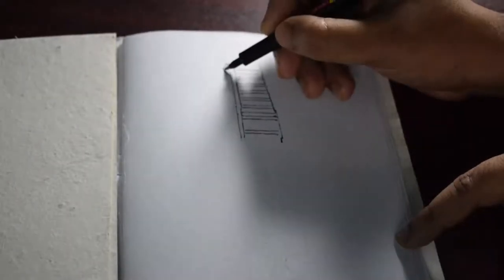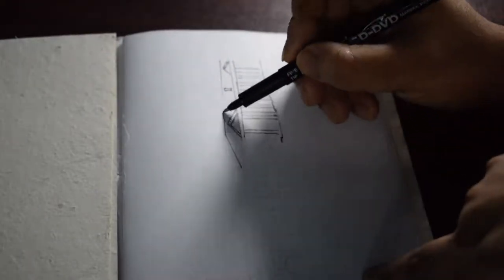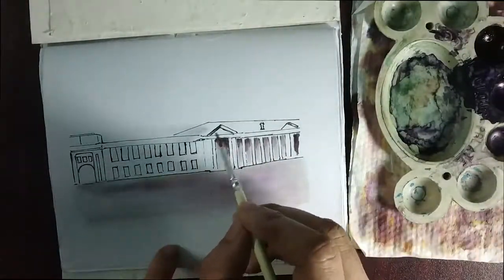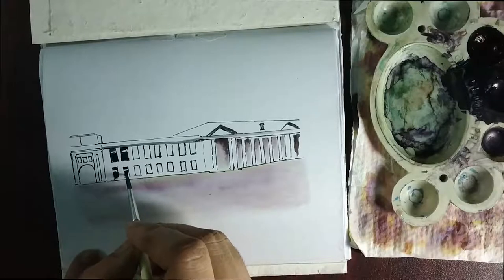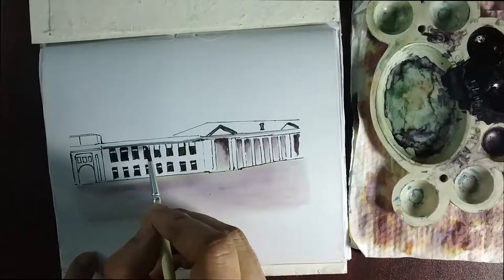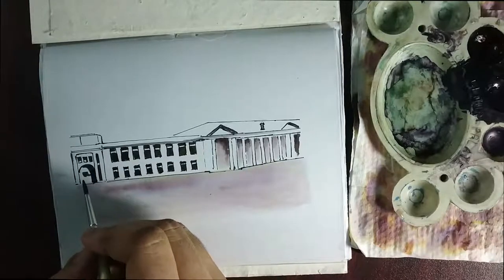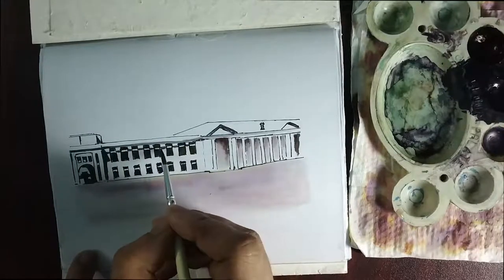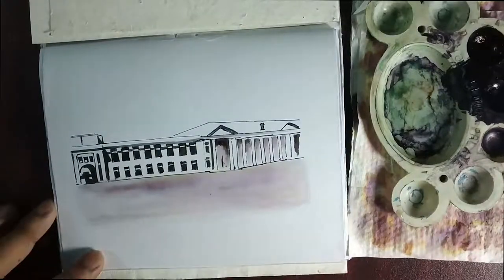Kolkata Sketches · Inktober Day #22 | Mint | soupart